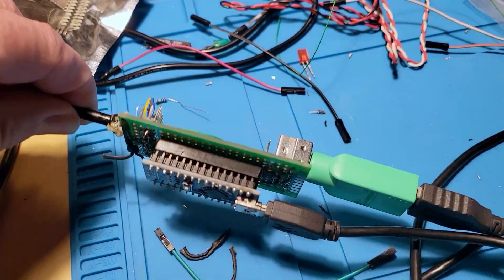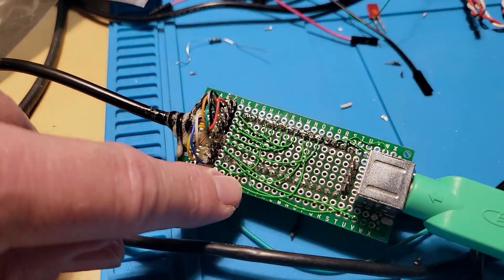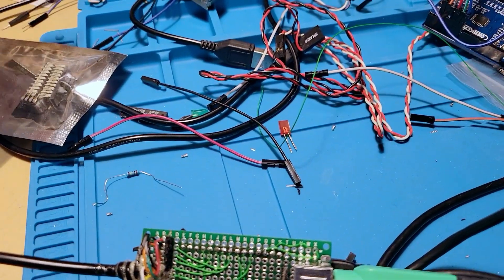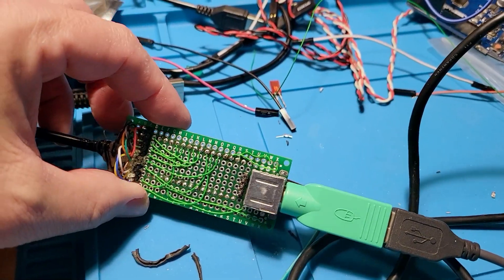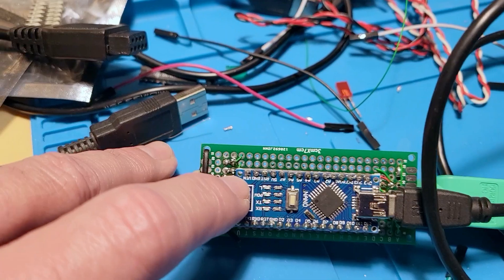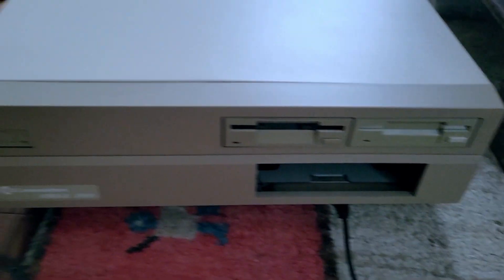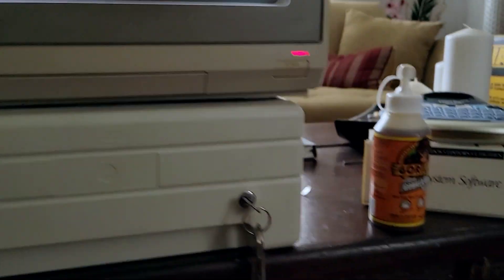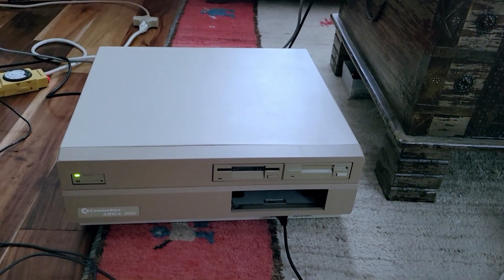DIY Amiga Mouse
Here I am going over how to build your own PS/2 mouse to Amiga adapter, based on an Arduino Nano.
I am using this on my Amiga 2000 computer which is currently on ebay for sale here: